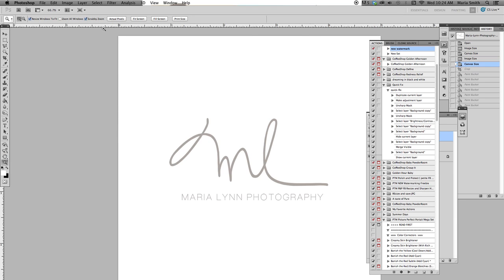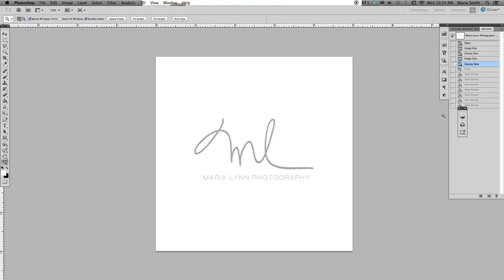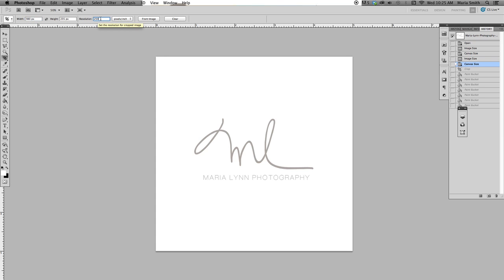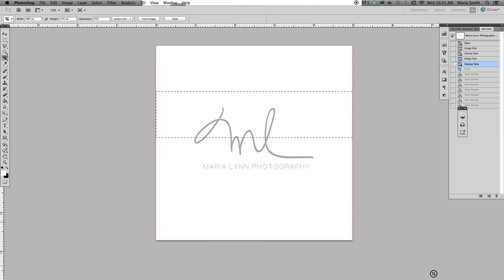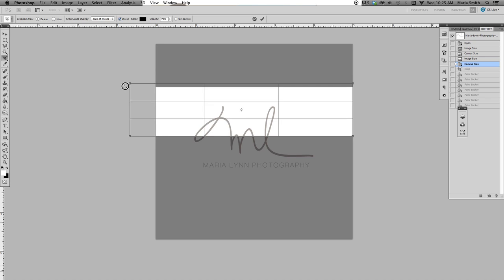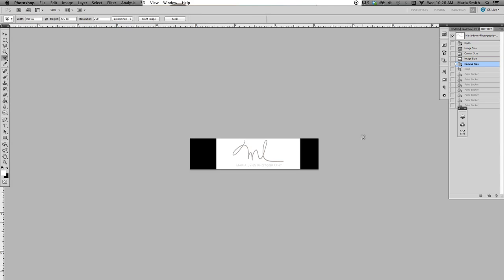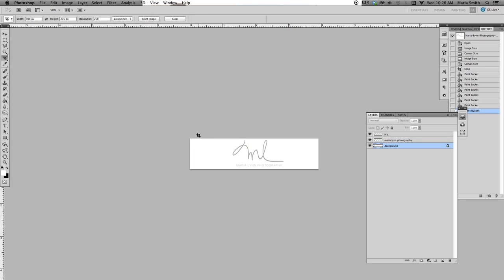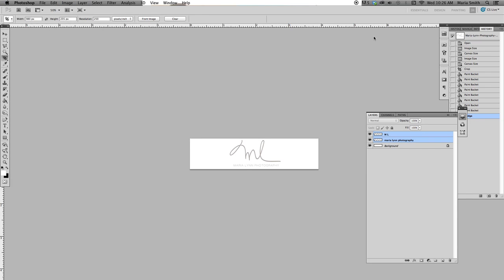Resizing your Logo for a Website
How to resize your logo to fit a website header or other pre-specified space.